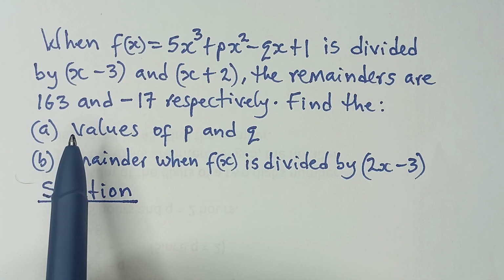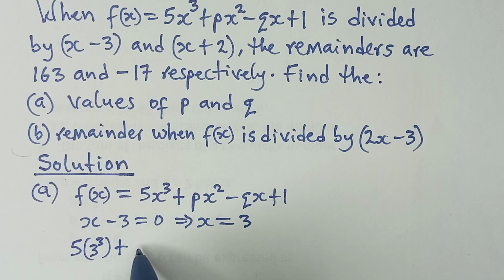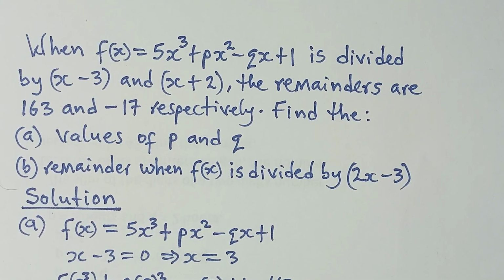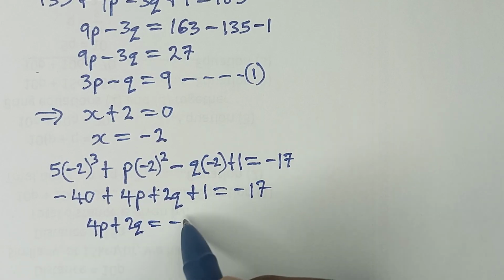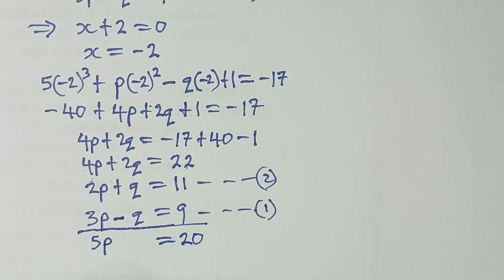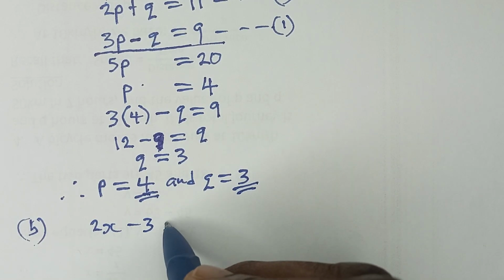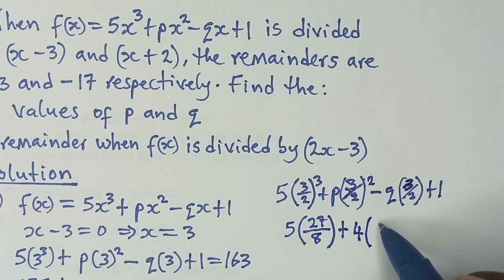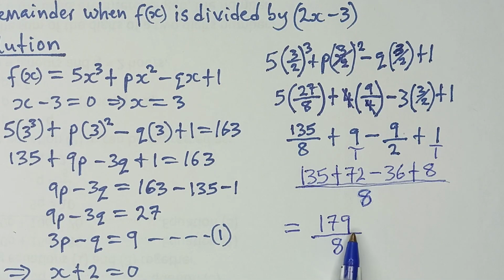How to Find Polynomial Remainder During Division. Remainder Theorem Approach.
Master the Polynomial Remainder Theorem with this clear and concise YouTube tutorial! Learn step-by-step how to find remainders when dividing polynomials, with easy-to-follow examples and tips. Perfect for students tackling algebra or preparing for exams.